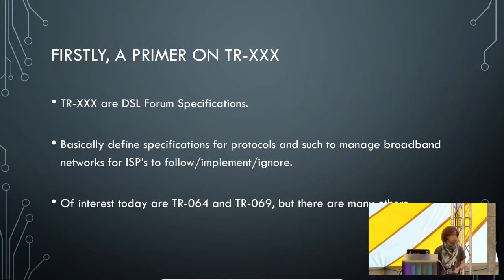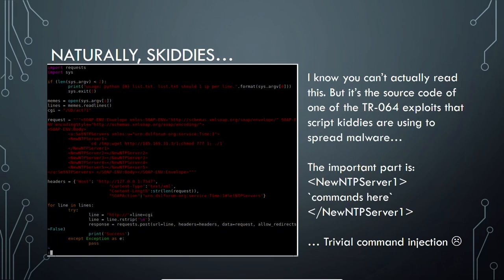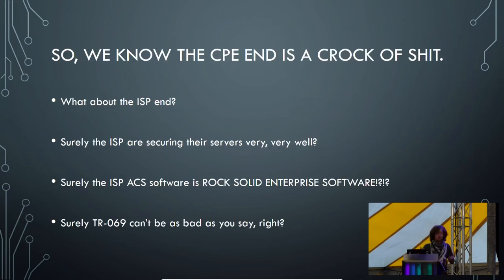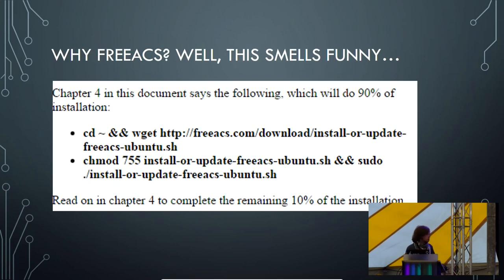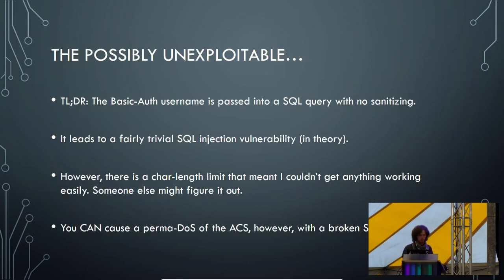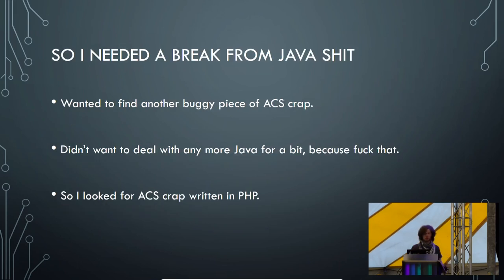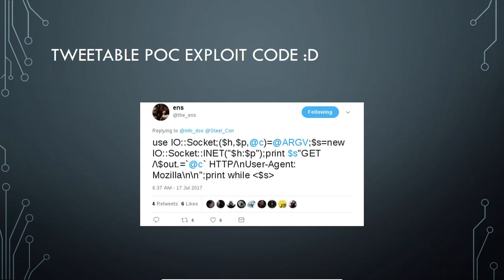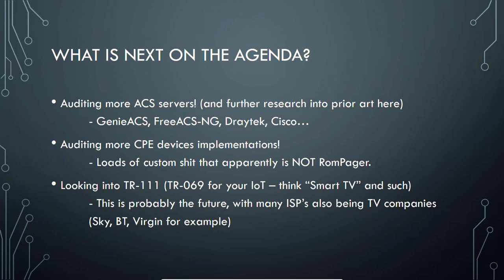A look at TR-06FAIL and other CPE Configuration Management Disasters (SHA2017)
In late 2016 a TR-064 (LAN-side CPE management) misconfiguration in a wide range of CPE devices was disclosed that allowed for remote device takeover. Within days, botnets began exploiting a related command injection issue, leading to widespread internet outages for customers of certain ISP's in the UK and abroad.
This talk will explore the impacts of these issues, along with taking a look at some other, related vulnerabilities related to TR-069 (WAN-side CPE management) protocol implementations that could allow for remote takeover of routers en-masse.

Darren Martyn